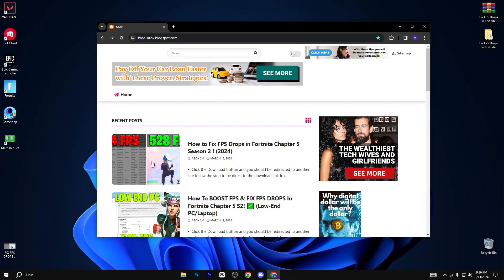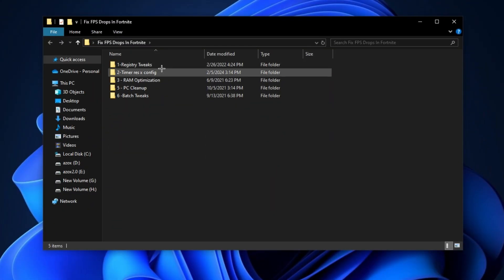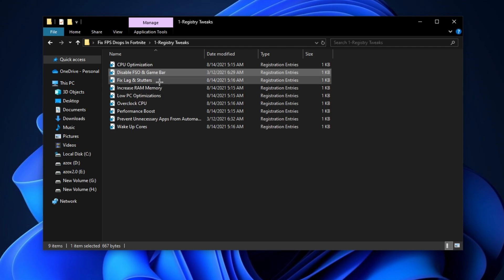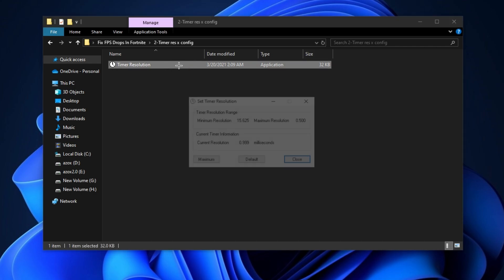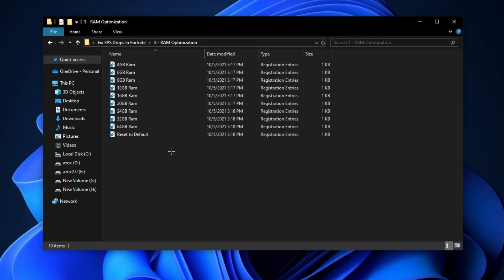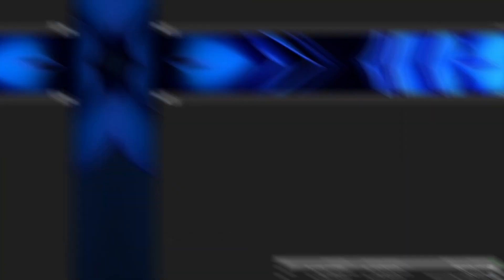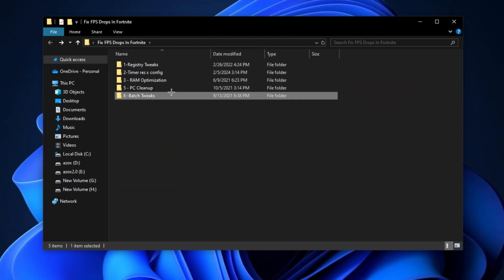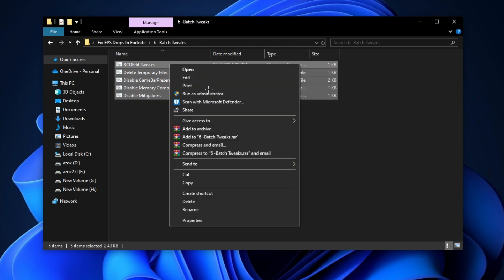How To BOOST FPS & FIX FPS DROPS In Fortnite Chapter 5 Season 2 ✅ (Low-End PC/Laptop)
In this video, I'm going to show youHow To BOOST FPS & FIX FPS DROPS In Fortnite Chapter 5 Season 2 ✅ (Low-End PC/Laptop)  FPS drops are a common problem for Fortnite players, and this video is going to show you a fix that's guaranteed to work.

►Title : How To BOOST FPS & FIX FPS DROPS In Fortnite Chapter 5 Season 2 ✅ (Low-End PC/Laptop)